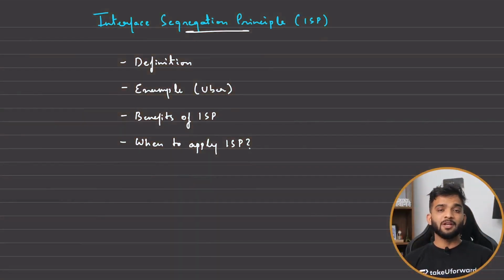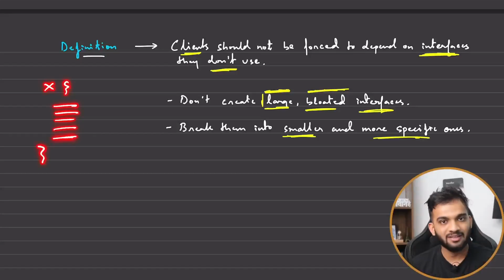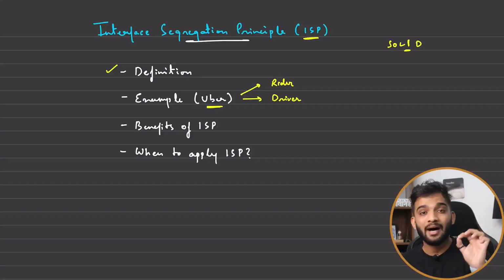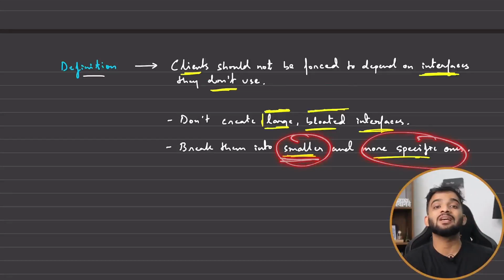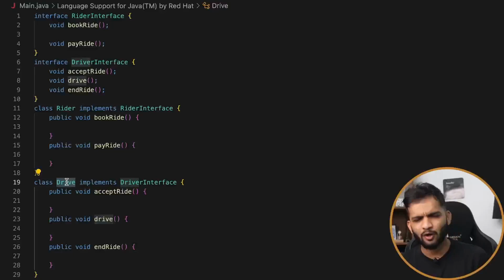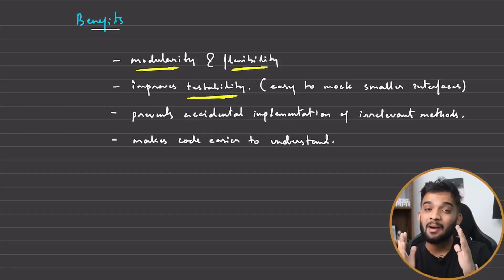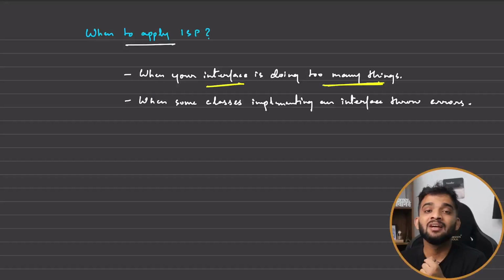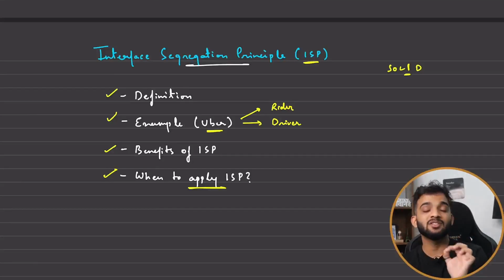2 4 Interface Segregation Principle ISP